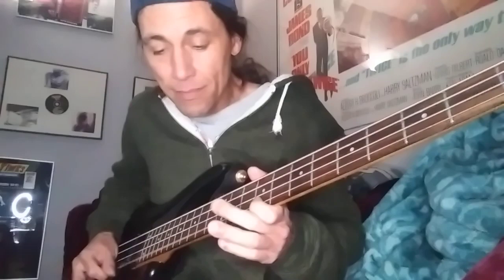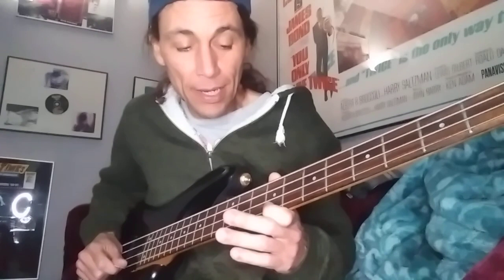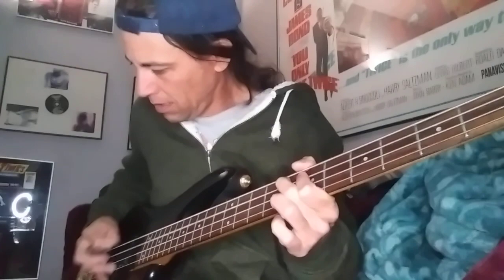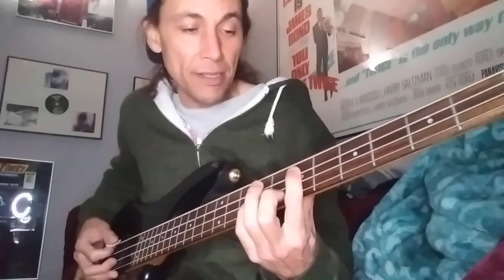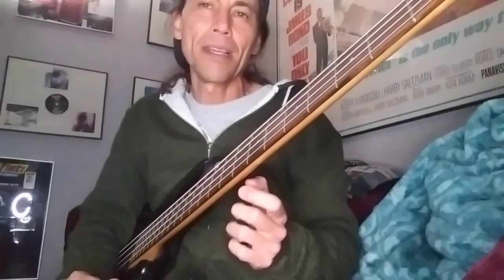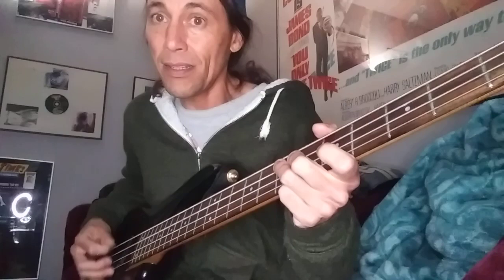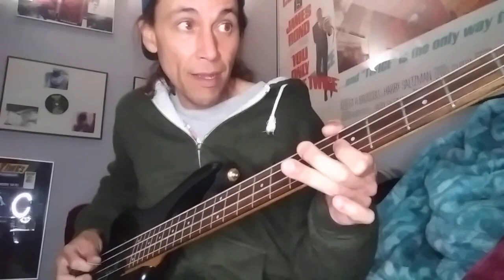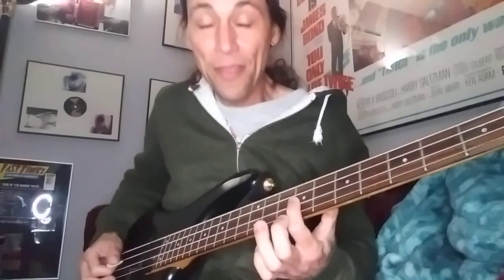Lypswitch - Get Out Run (Bass Tutorial)